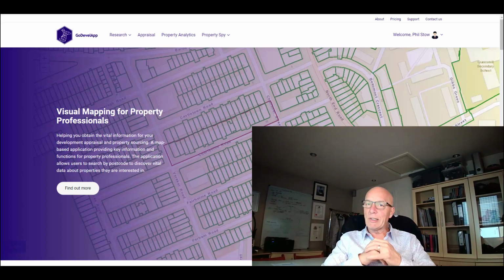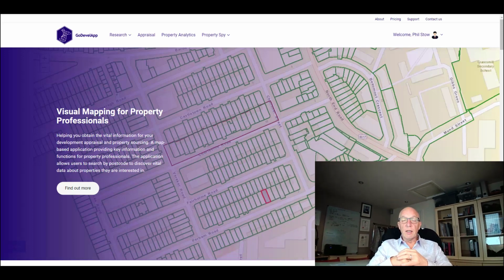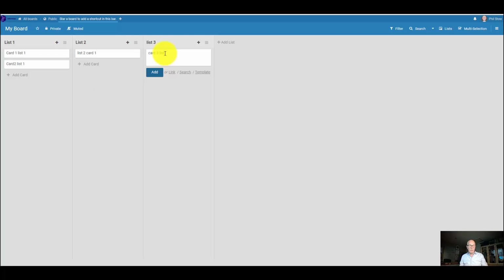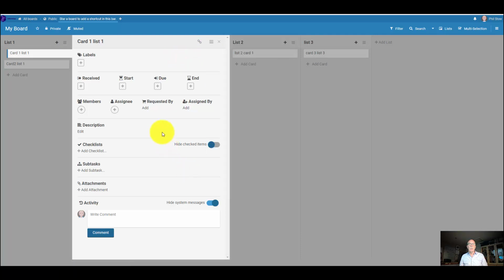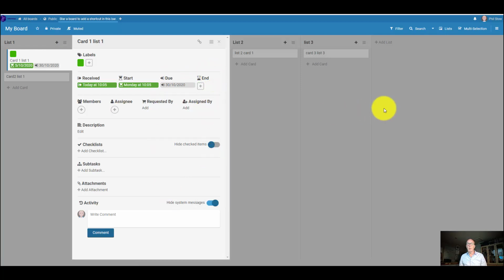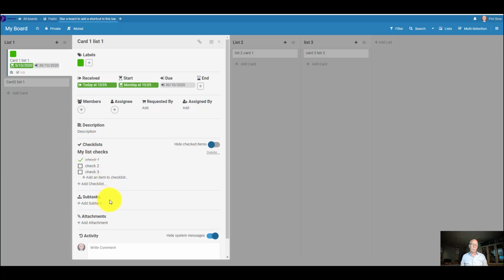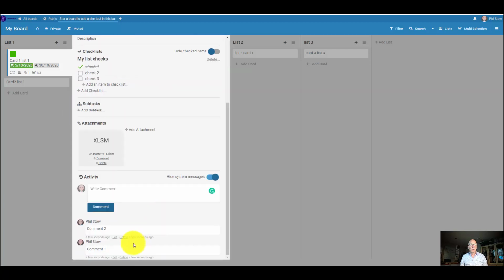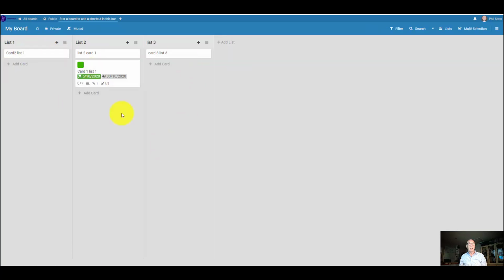Tutorial My Space part 1